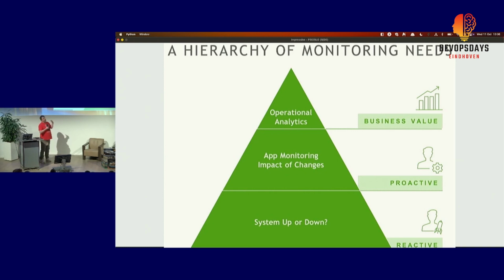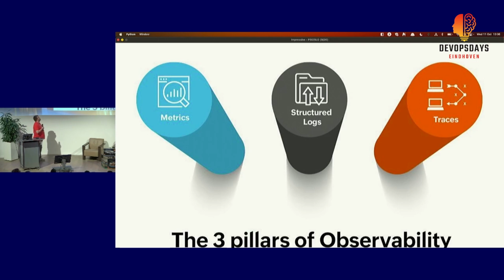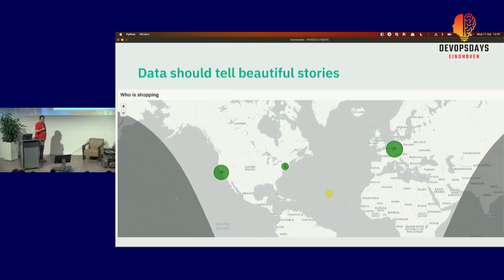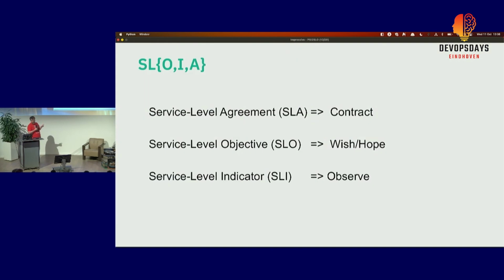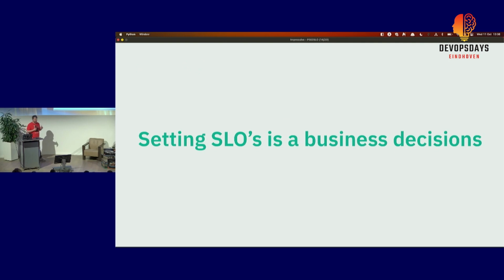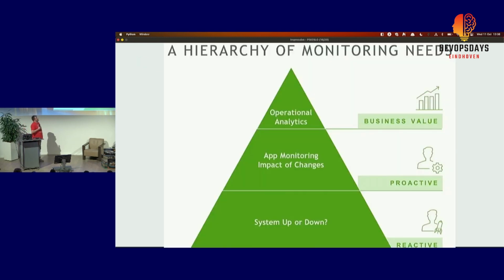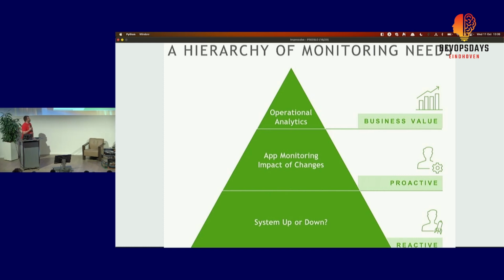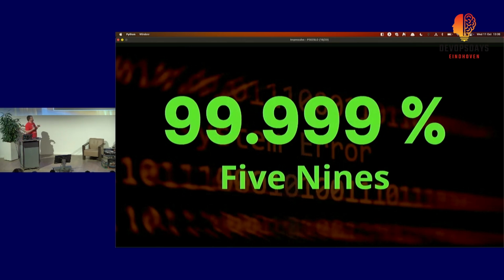Bram Vogelaar a pint sized introduction to SLO